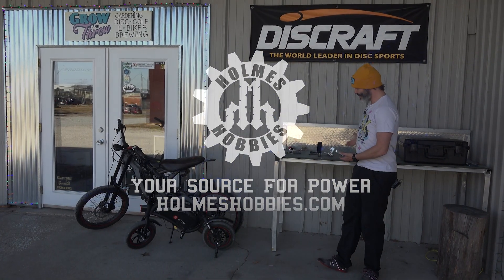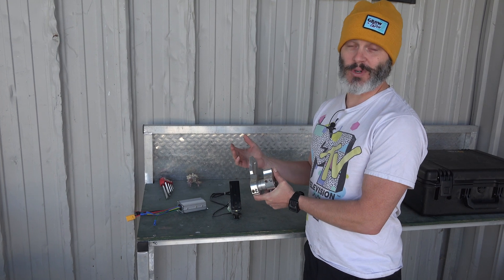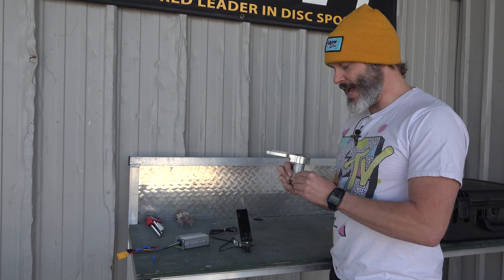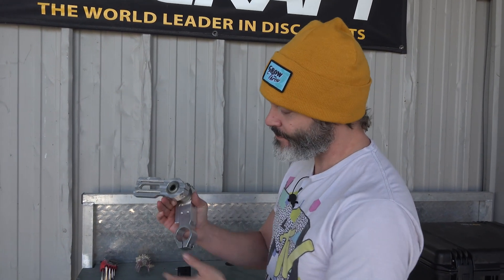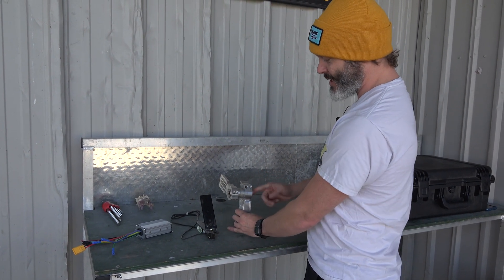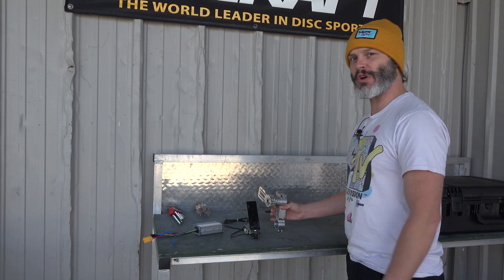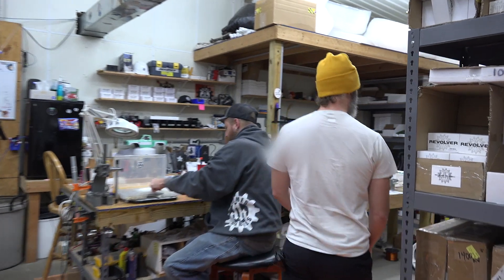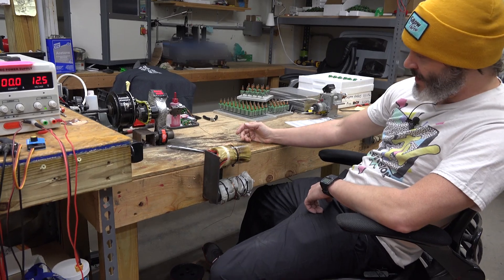Inside Look At The RC Brushed Motor Winding Tools At Holmes Hobbies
It’s Tooling Tuesday, posted on a Friday! For this special video, you’re going to see something not normally shown in the RC world or any motor building related industry for that matter. John is going to show you a new motor winding tool he’s building for the shop. These tools are designed and built by him to meet the quality standards you expect in a Holmes Hobbies brushed motor. After a quick run through on some tool parts, John will show a current motor winder in use. It’s pretty cool to watch; satisfying too!